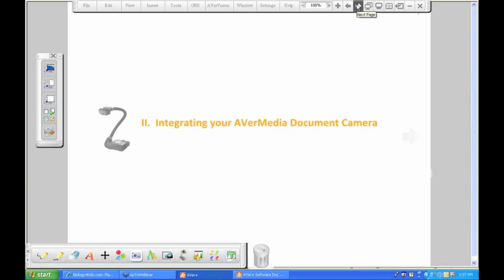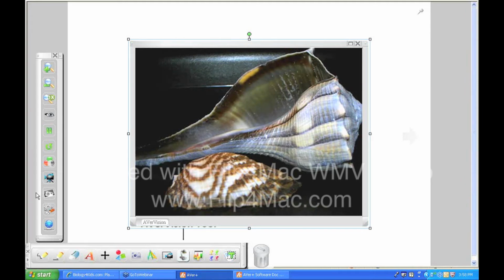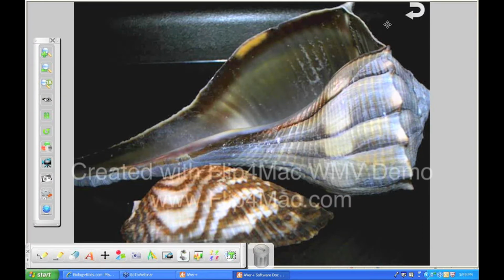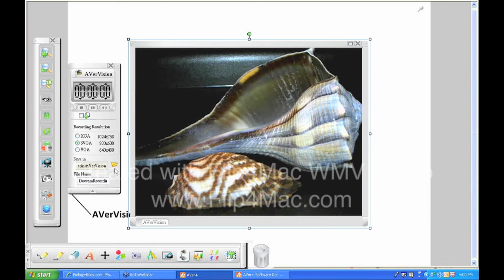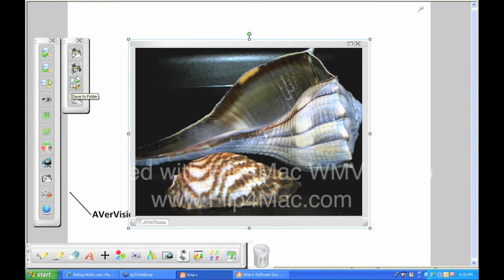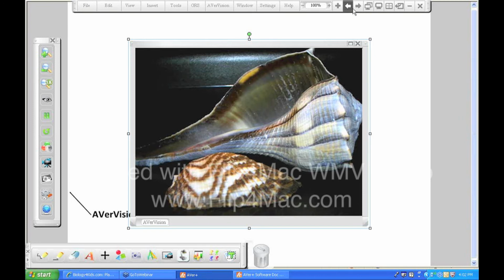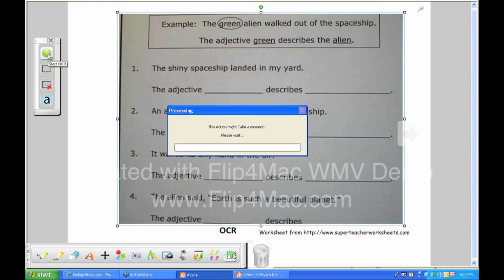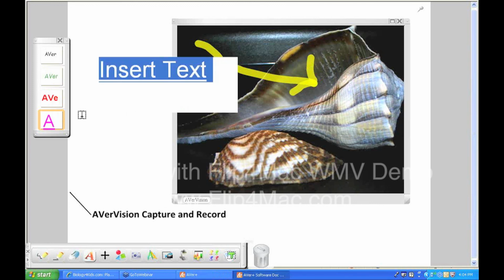AVer+: Integrating your AVerMedia document camera